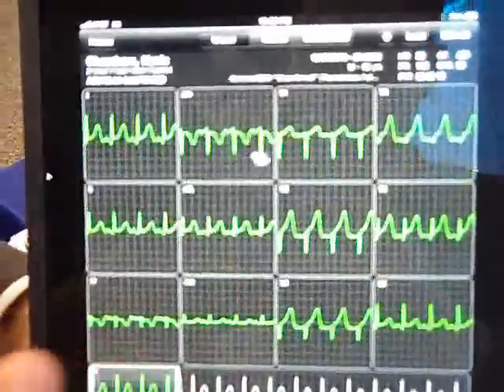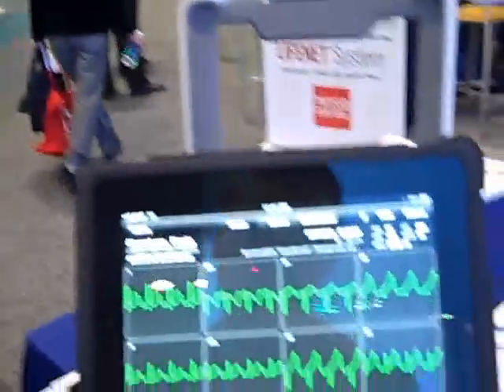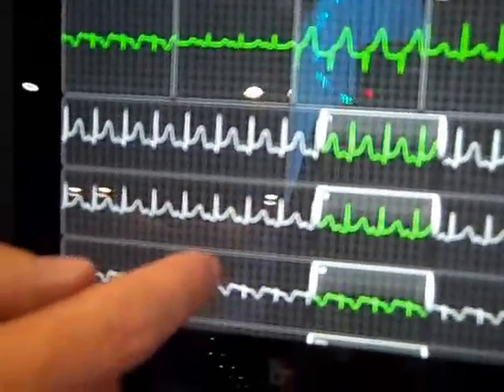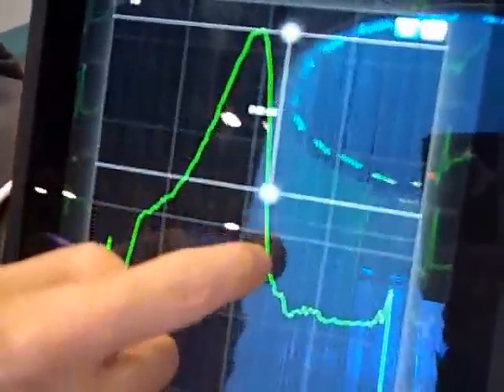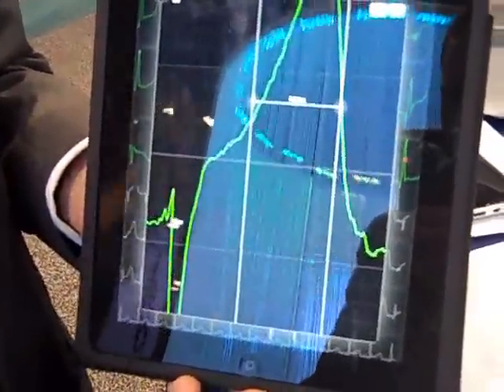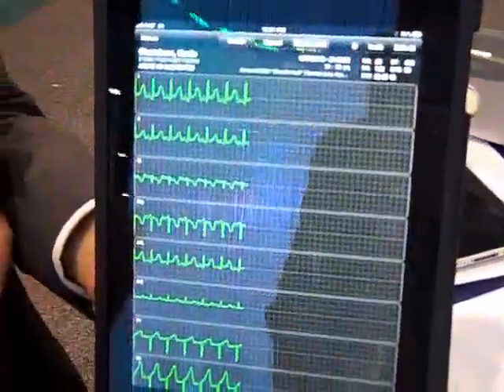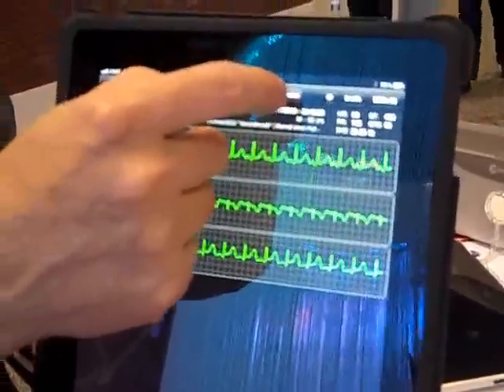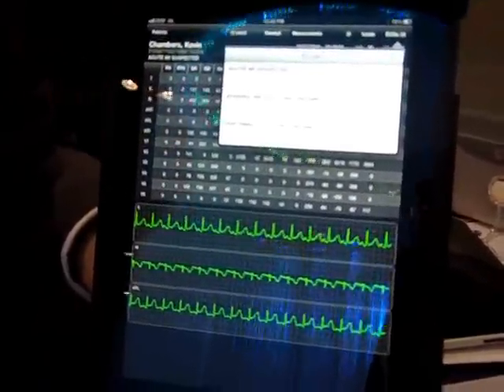AirStrip Shows Cardiology App At HIMSS 2011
At the HIMSS 2011 show in Orlando, Bruce Brandes, Executive Vice President and the Chief Sales Officer for AirStrip Technologies, shared details of the AirStrip Cardiology mobile application. AirStrip develops mobile medical software applications designed to work across any platform to improve patient safety and reduce risk in the healthcare setting.